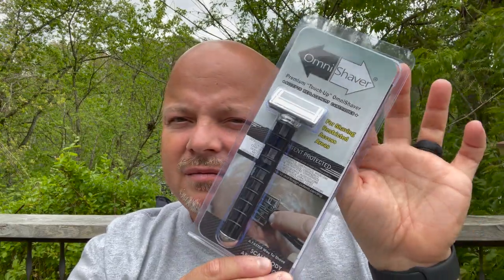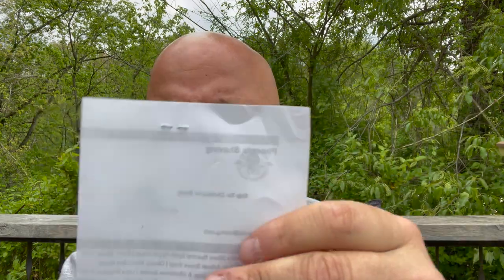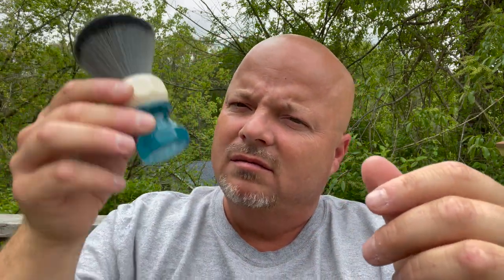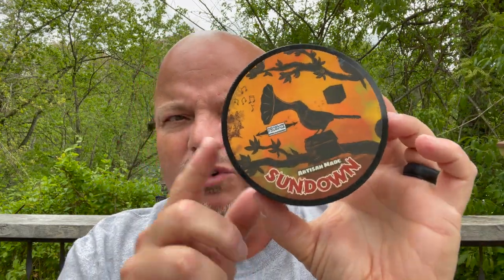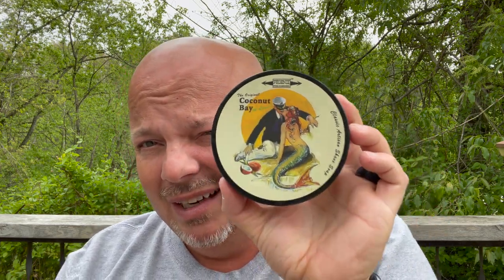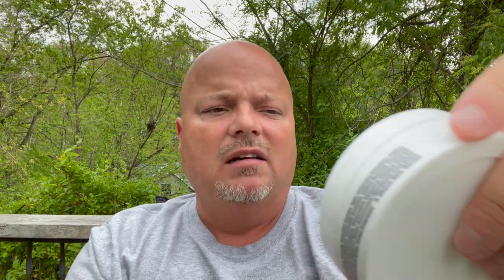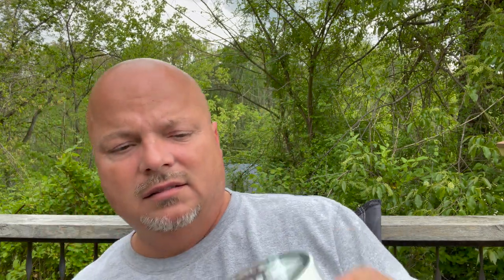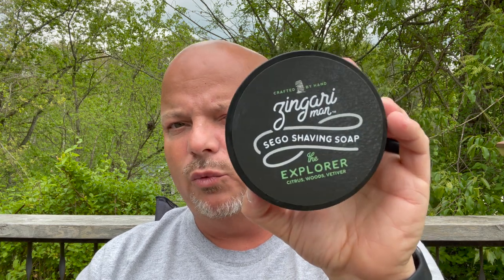Shaverage & Unboxing Episode #36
Bib & Tucker Lime & Black Pepper
Omnishaver Premium - Touch Up
Omnishaver Shave Butter